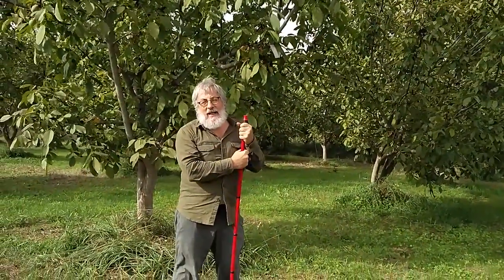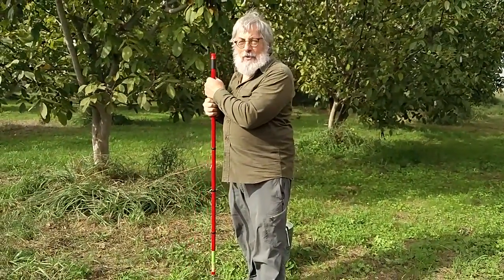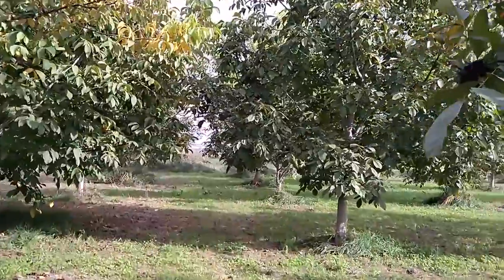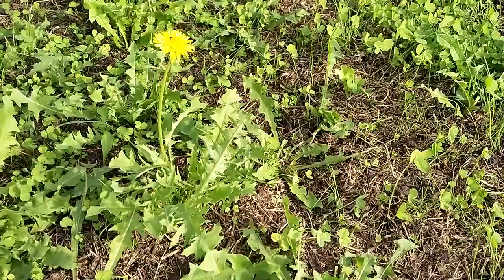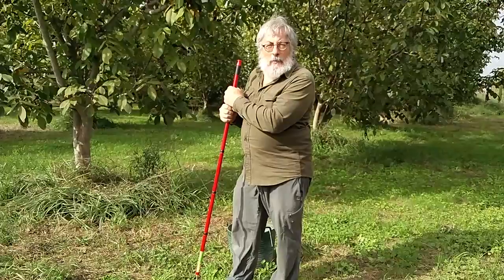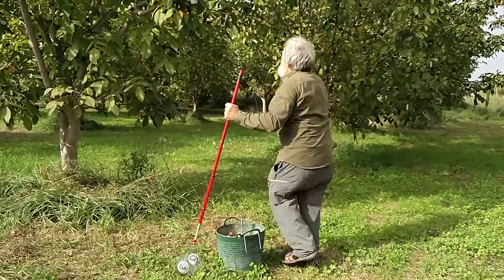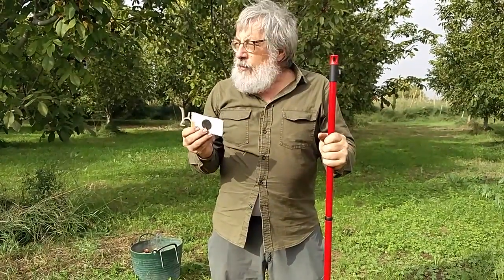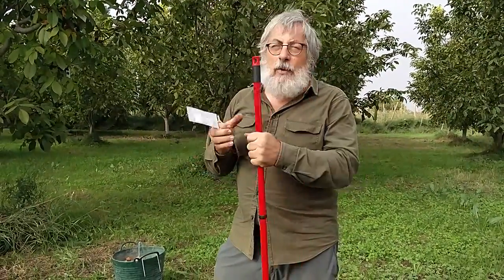Les nous del Salat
En un petit camp d'Anglesola tenim una modesta plantació de noguers. Arribat el moment de la collita us expliquem com ho fem.